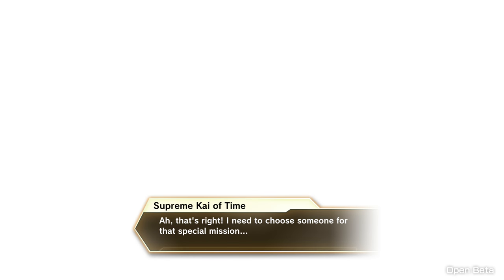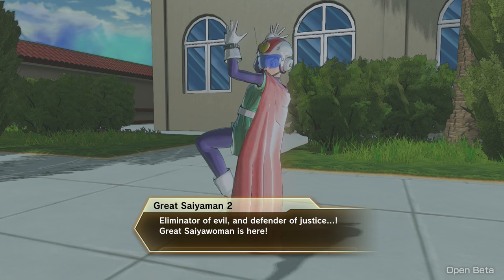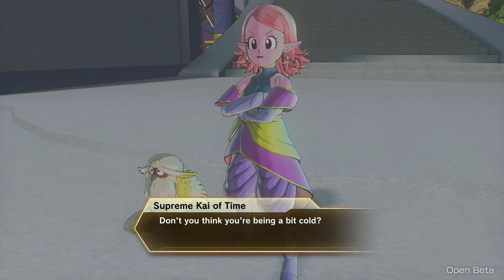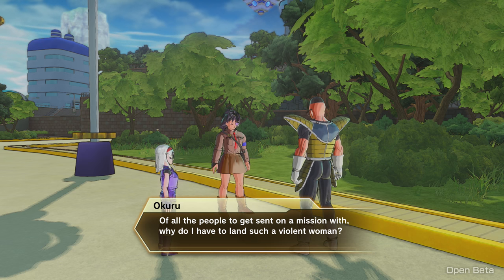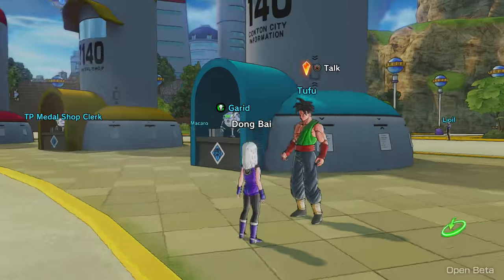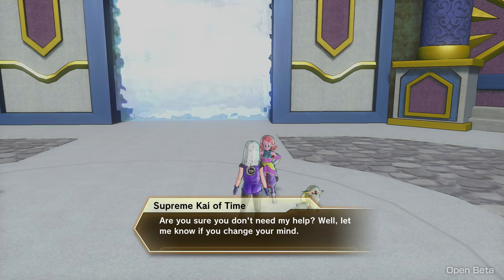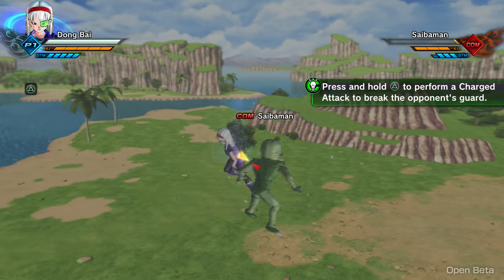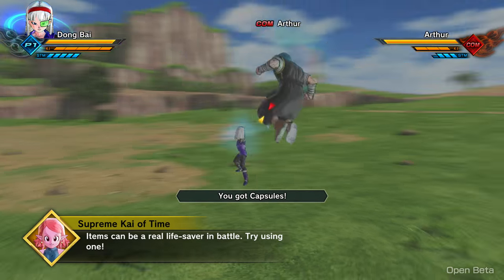Dragon Ball Xenoverse 2 Let's Play Prologue - A new beginning!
I am pretty damn sure I will have to replay this whole thing when the actual game comes out, so I'll just get started with this.

Today we are tasked with a special mission, but first we have to look at 2 idiots posing around...